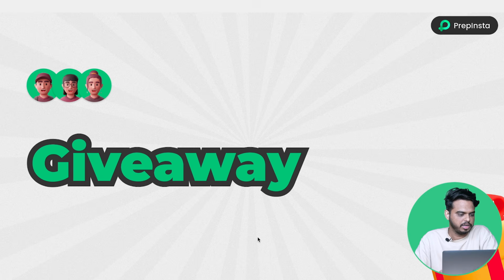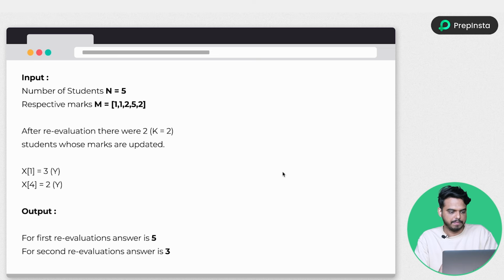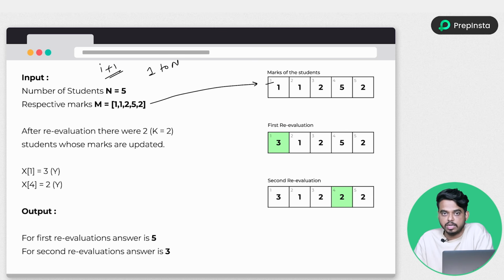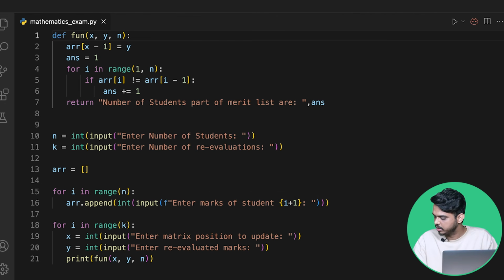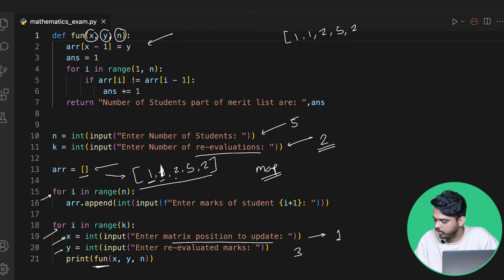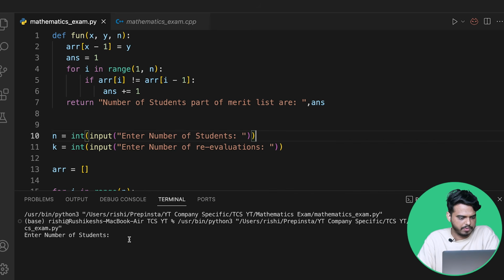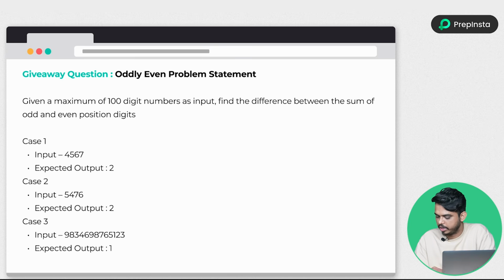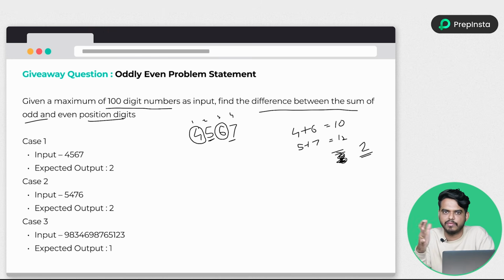TCS Advanced Coding Questions and Answers 2024